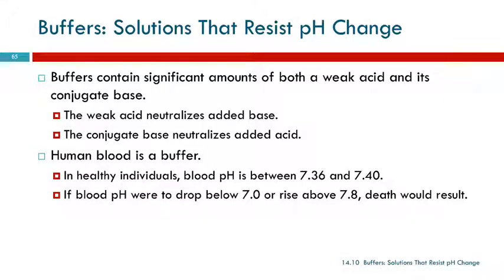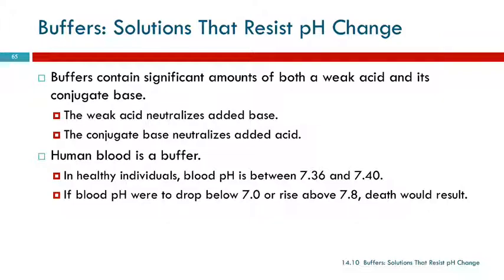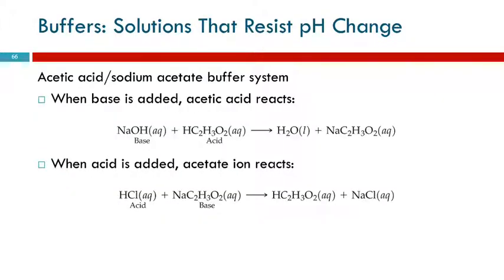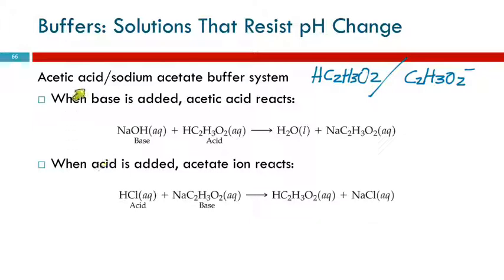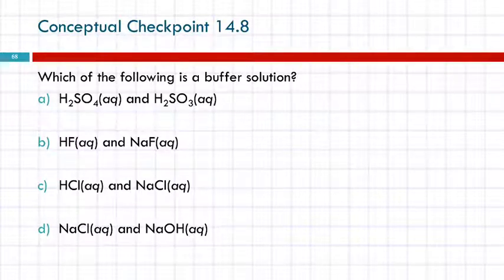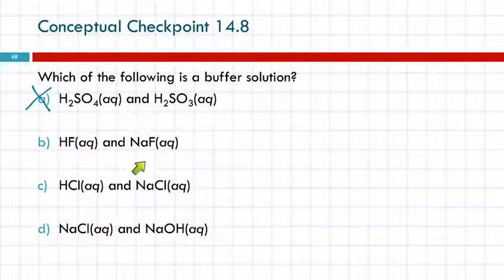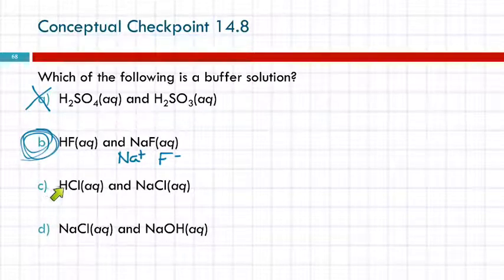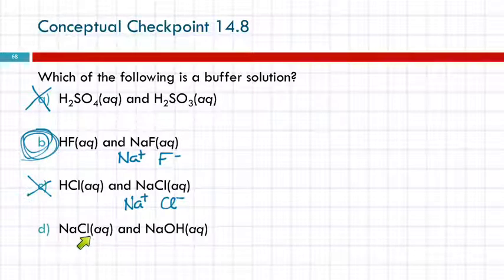14.10 Buffers: Solutions That Resist pH Change